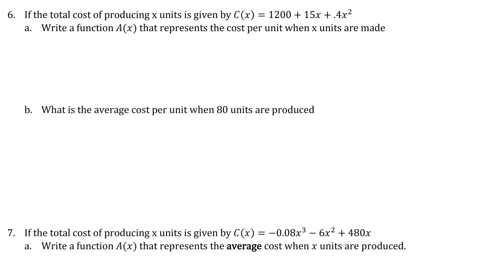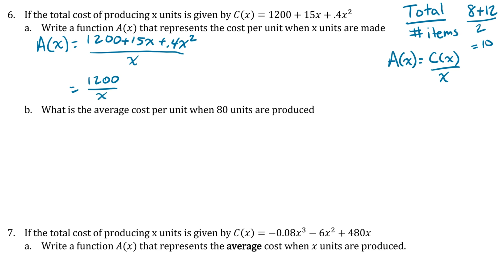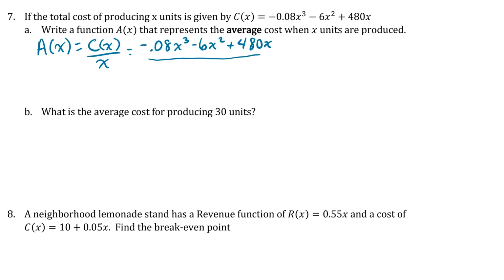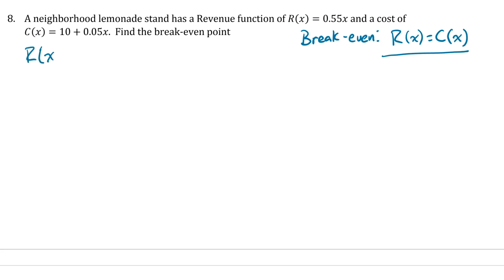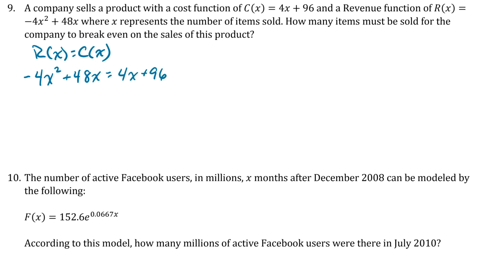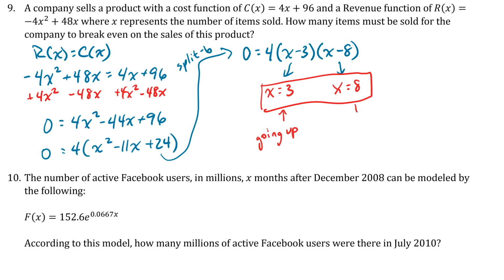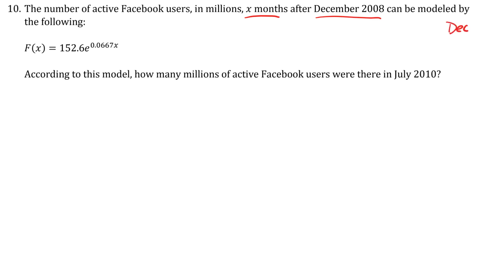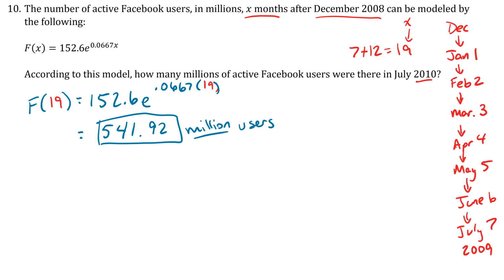Applications of Functions Part 3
Part 3 of applications of functions